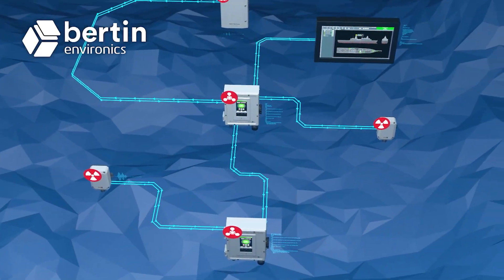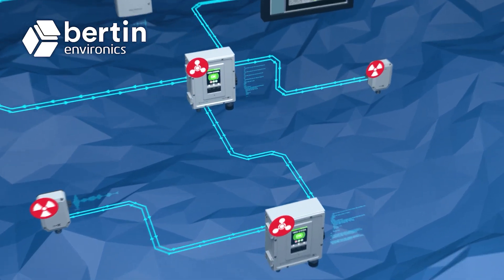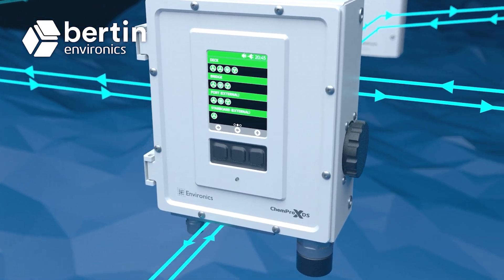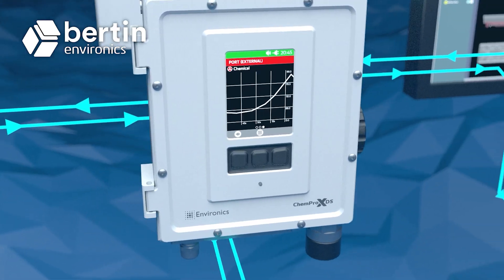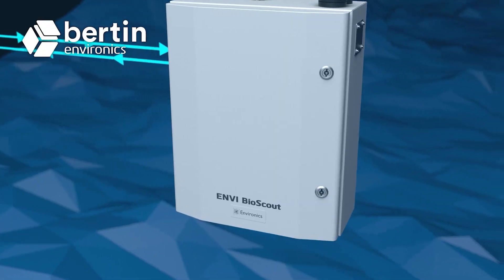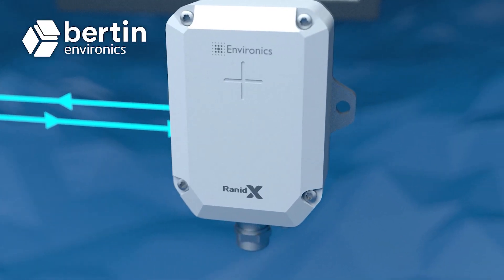Bertin Environics Solution for Naval & Maritime CBRN Monitoring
⚓ 𝗦𝗮𝗳𝗲𝗴𝘂𝗮𝗿𝗱𝗶𝗻𝗴 𝗻𝗮𝘃𝗮𝗹 𝘃𝗲𝘀𝘀𝗲𝗹𝘀 𝗮𝗴𝗮𝗶𝗻𝘀𝘁 𝗖𝗕𝗥𝗡 𝘁𝗵𝗿𝗲𝗮𝘁𝘀 𝗿𝗲𝗾𝘂𝗶𝗿𝗲𝘀 𝗺𝗼𝗿𝗲 𝘁𝗵𝗮𝗻 𝗷𝘂𝘀𝘁 𝗮𝗱𝘃𝗮𝗻𝗰𝗲𝗱 𝘁𝗲𝗰𝗵𝗻𝗼𝗹𝗼𝗴𝘆 — 𝗶𝘁 𝗱𝗲𝗺𝗮𝗻𝗱𝘀 𝗽𝗿𝗼𝘃𝗲𝗻 𝗲𝘅𝗽𝗲𝗿𝗶𝗲𝗻𝗰𝗲 ⚓ Bertin Environics has delivered CBRN monitoring systems to over 140 vessels worldwide, working closely with leading shipyards to ensure mission readiness. With over two decades of experience in the field, Application Manager Arto Penttinen shares his expertise on how to design and implement resilient, cost-effective CBRN protection at sea.